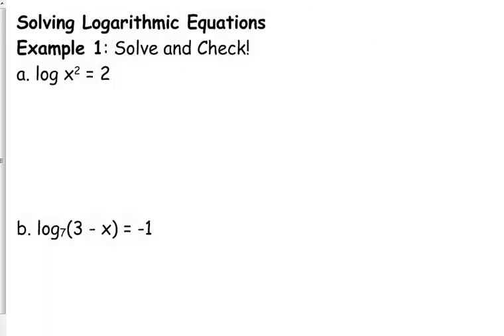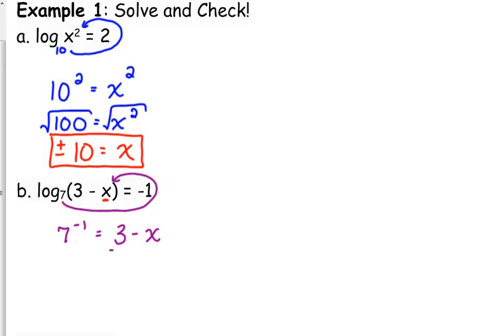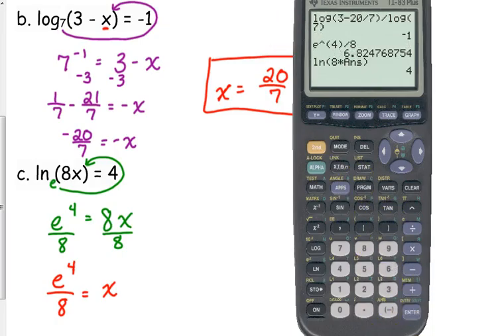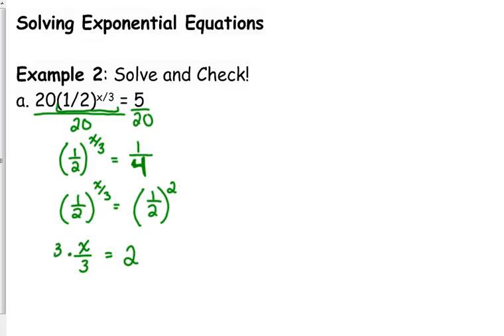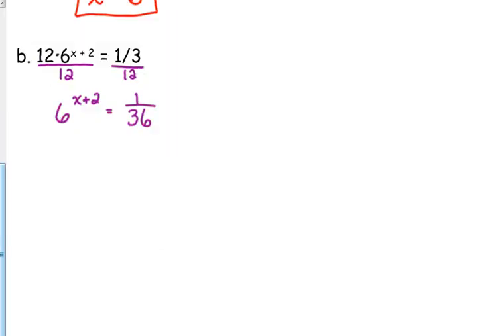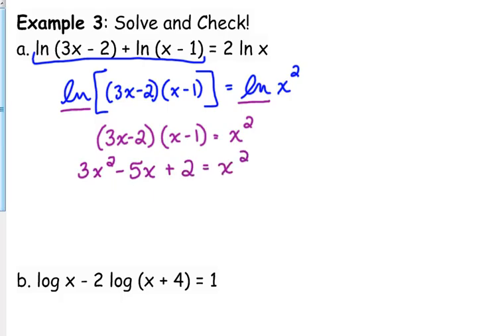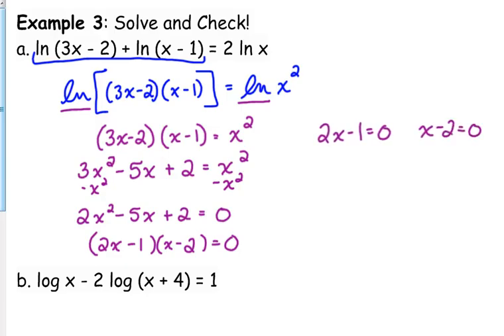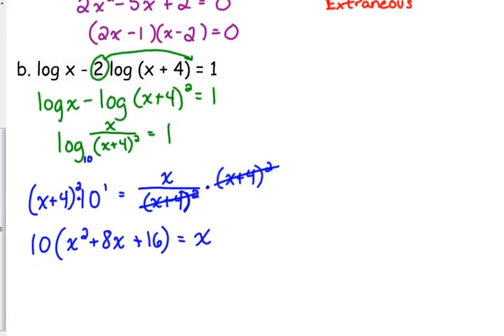Day 68 Lesson~Solving Exponential & Logarithmic Equations